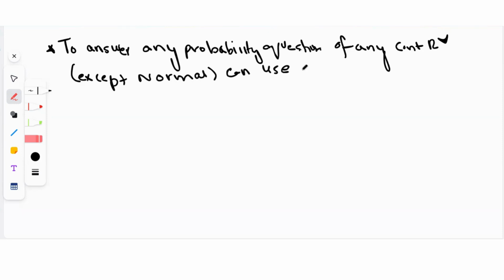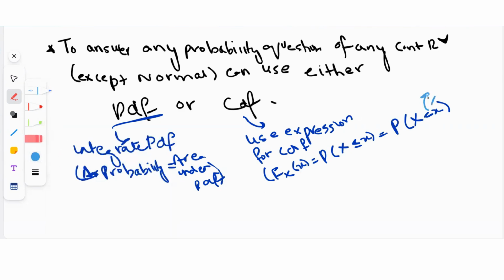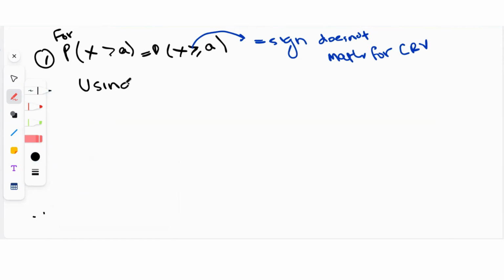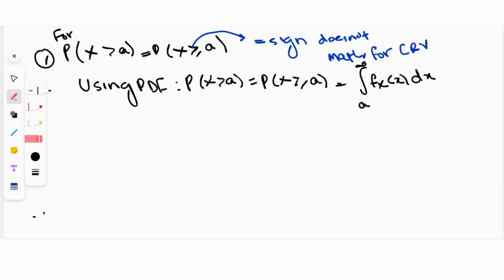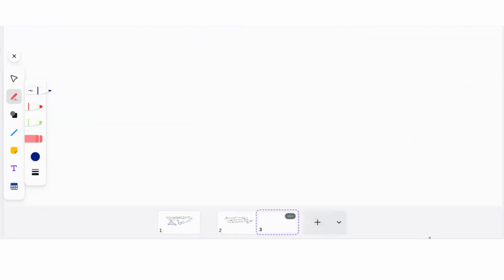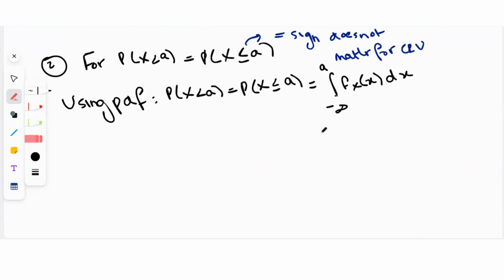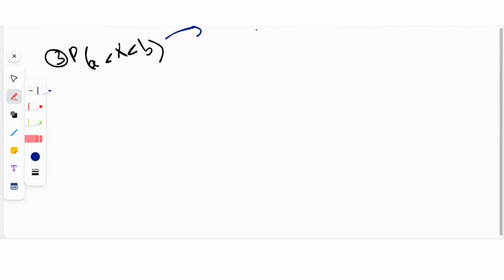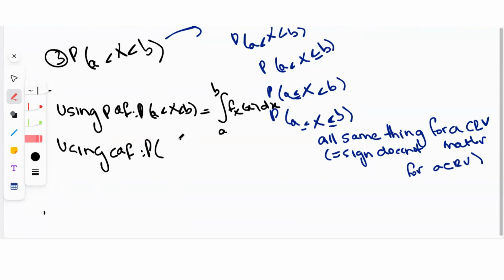Finding probabilities for a Continuous Random Variable using PDF & CDF